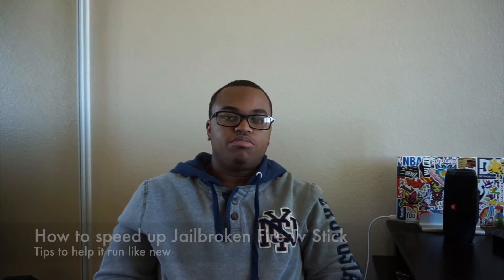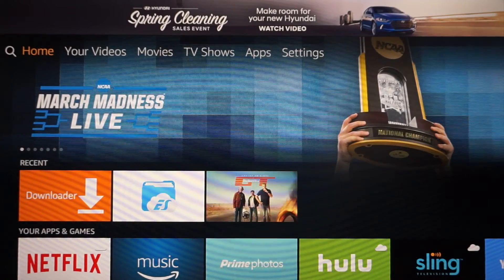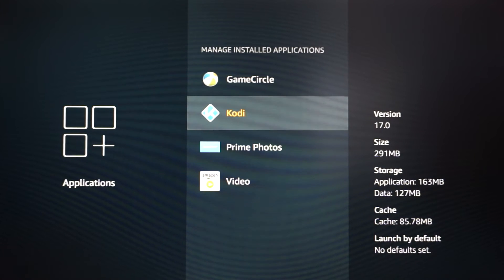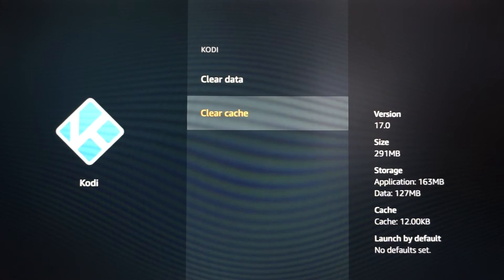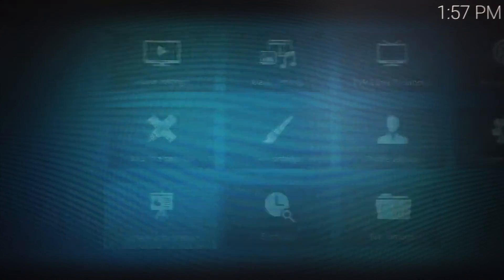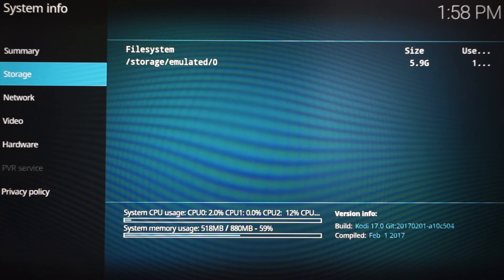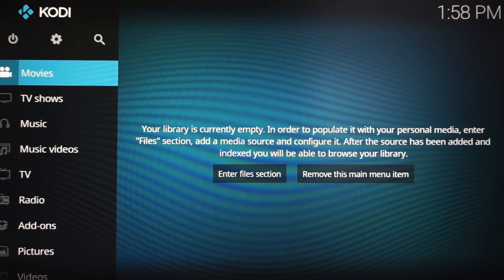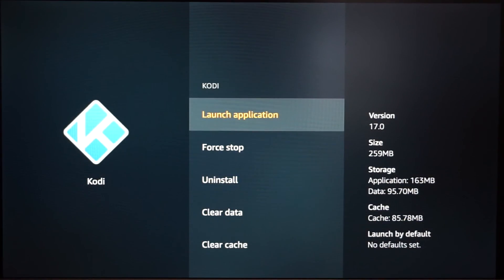How to Speed up Jailbroken Fire Tv Stick - Maintenance Tips!!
In this week video I demonstrate what you can do to keep your Jailbroken Fire Tv Stick running like new. I will be going through my Top 3 most helpful tips. If your fire tv stick have been running a bit sluggish, this video will help you solve the issue.